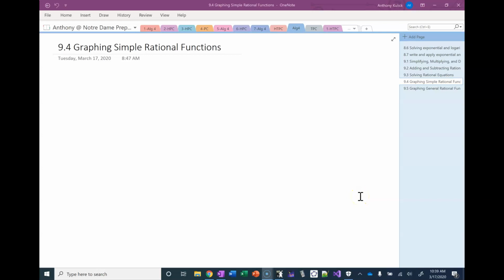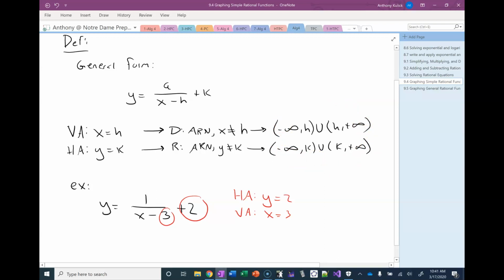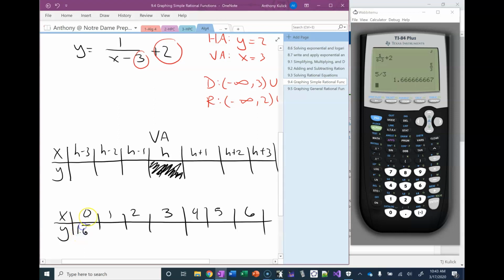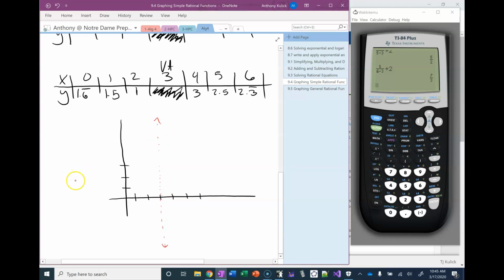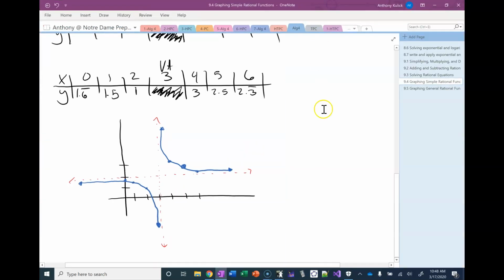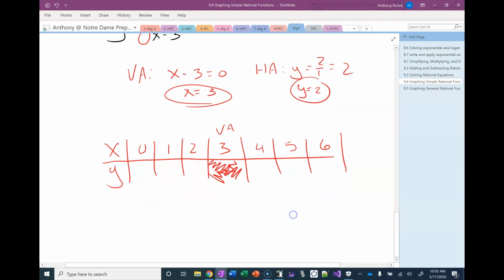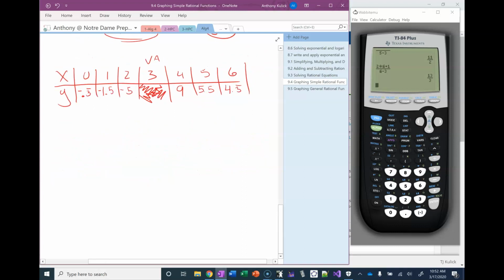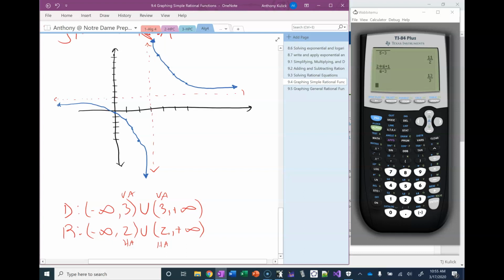alg4 ch9 lecture 4